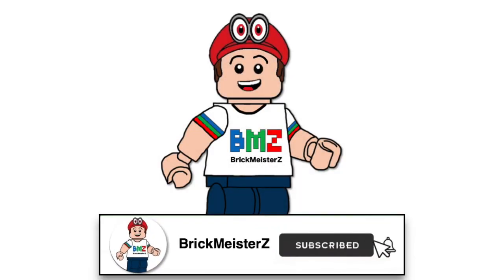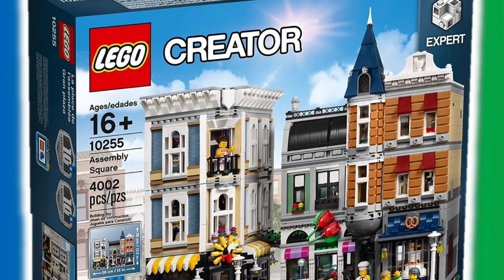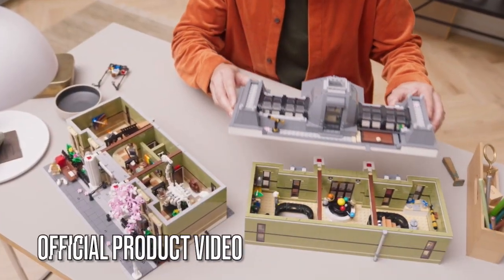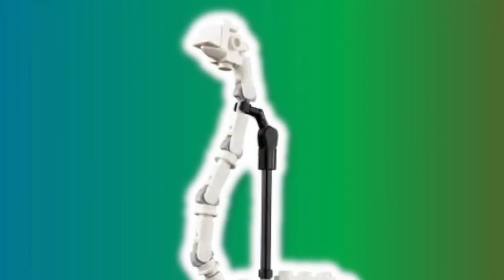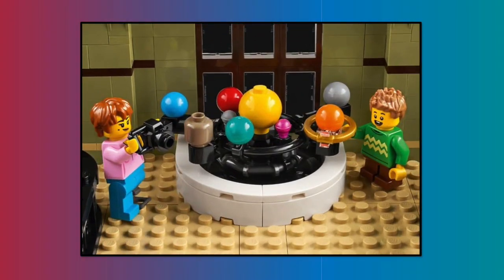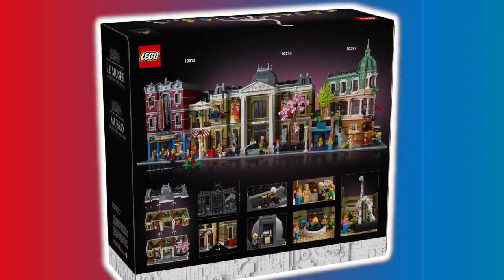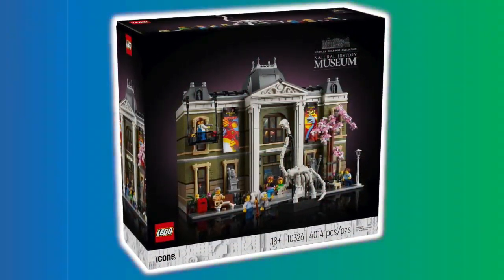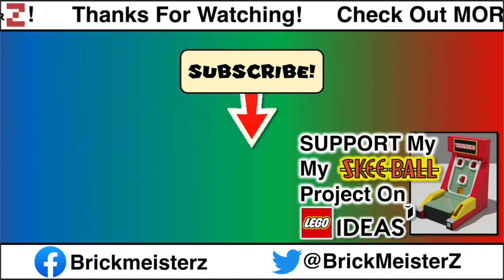New 2024 LEGO Modular Building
LEGO just revealed a new 2024 modular building, the Natural History Museum.

Pieces: 4,014
Price: $300